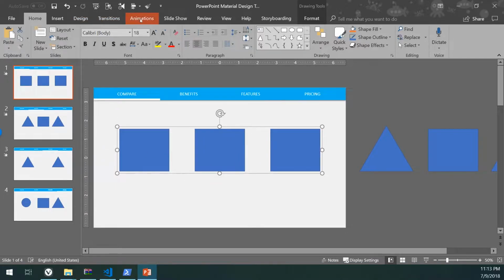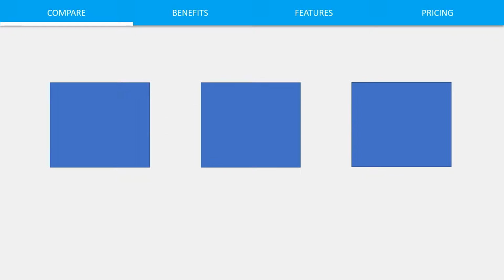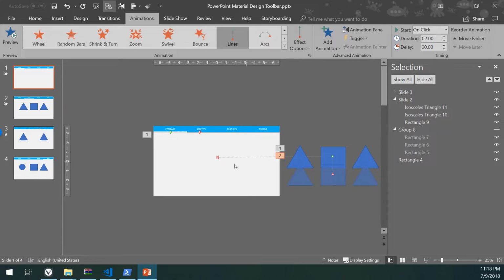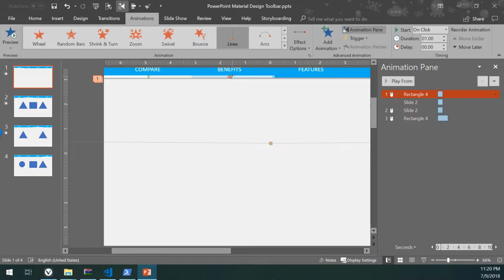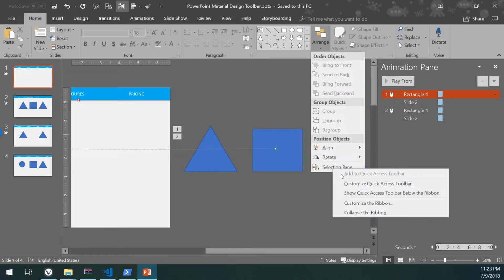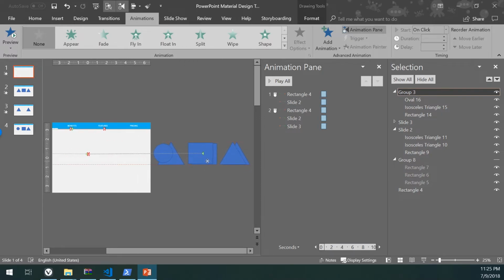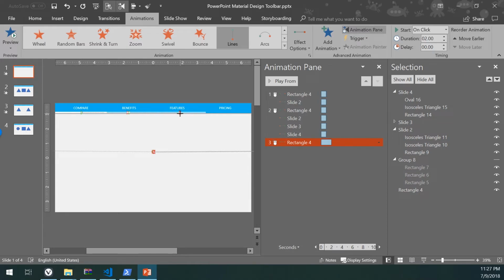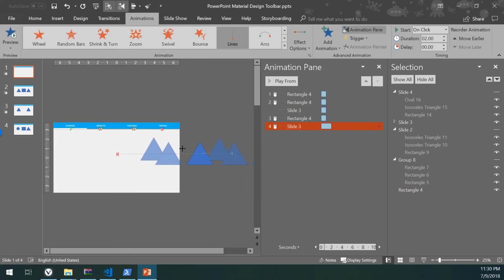True Material Design Tab Bar in PowerPoint Step by Step Tutorial (2018)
Learn how to do a Material Design PowerPoint presentation step by step. The difference from the previous one, which you can see here: Material Design Tab Bar in PowerPoint - Tutorial (2018) is that this one creates a seamless effect transitioning between tabs.

You can download this whole slideshow as a Free PowerPoint Template.

Hi everyone! This is Jose! And in this video, we cover step by step on how to create a "True" Material Design Tab Bar in PowerPoint. This works for any version of PowerPoint (2007 onwards).